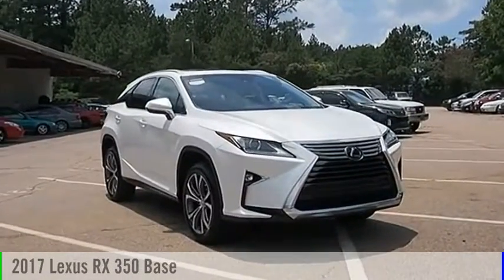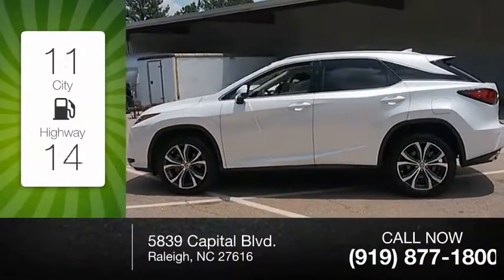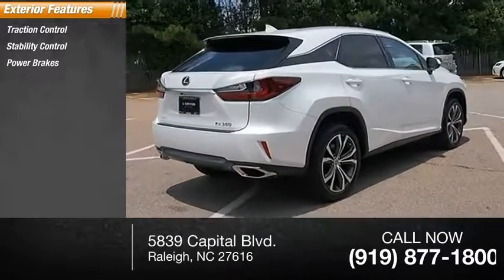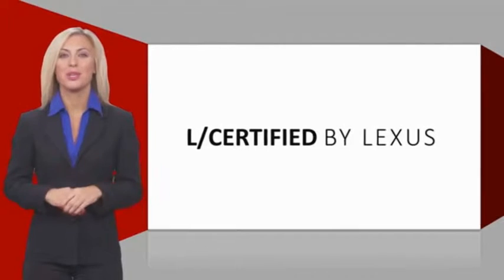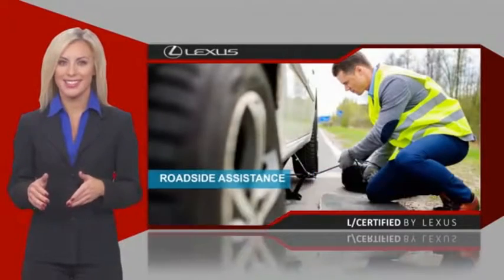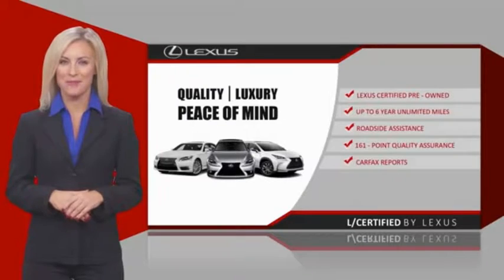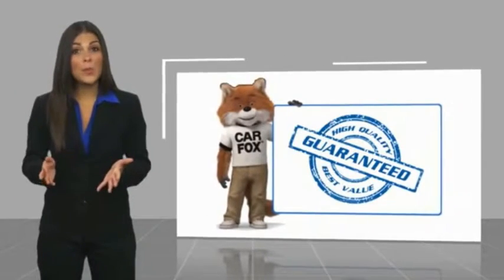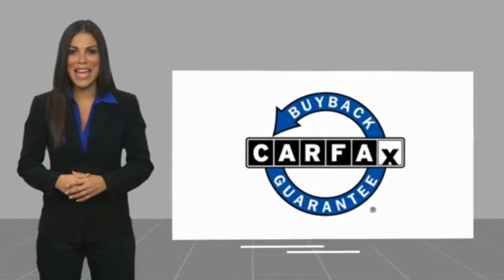2017 Lexus RX 350 for sale in Raleigh NC